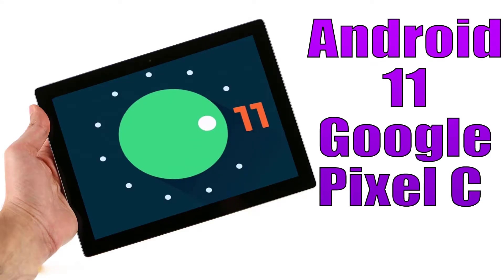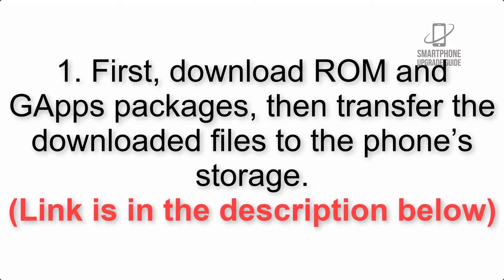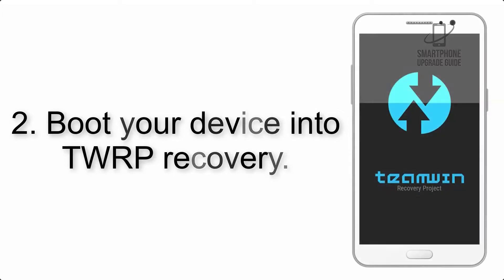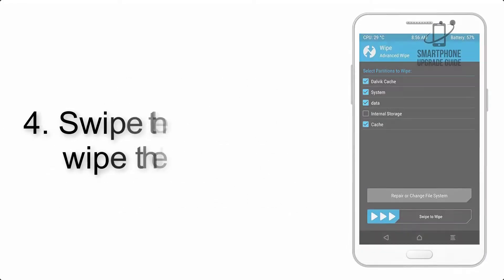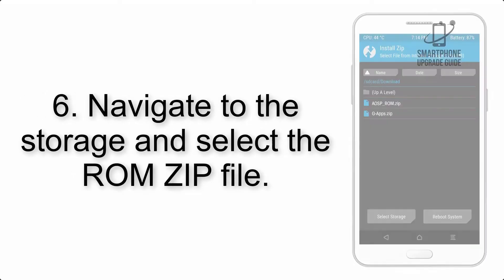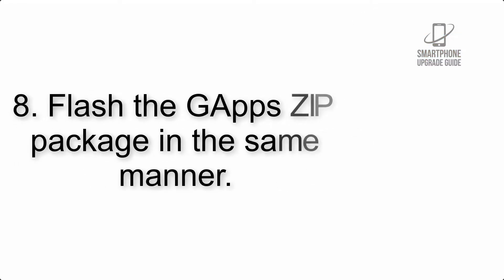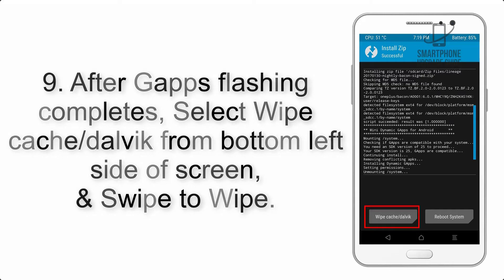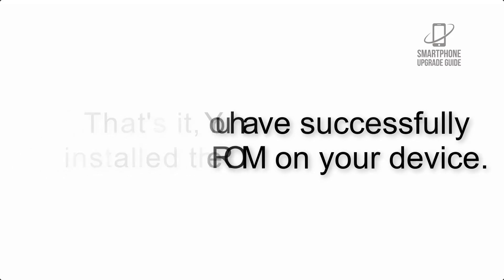Install Android 11 on Google Pixel C (LineageOS 18.1) - How to Guide!